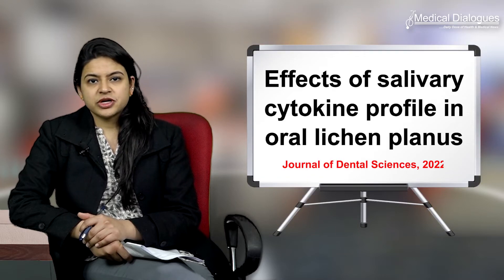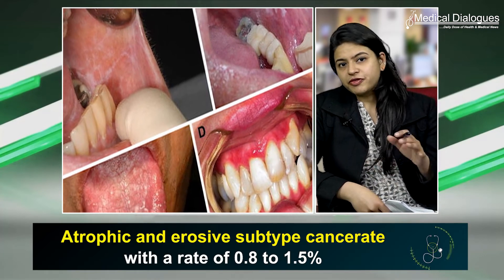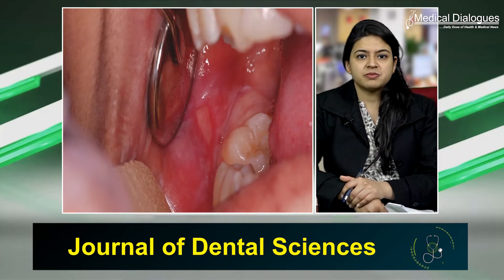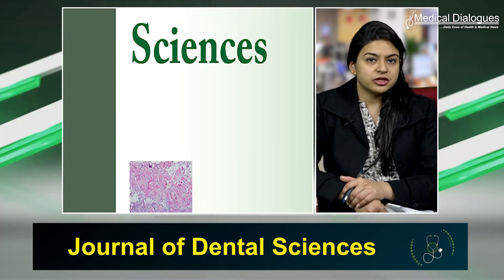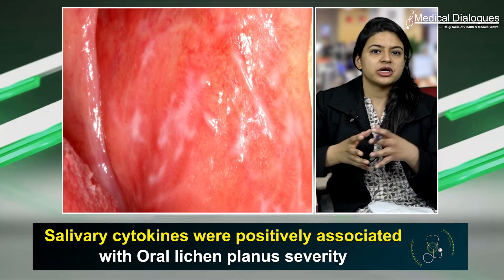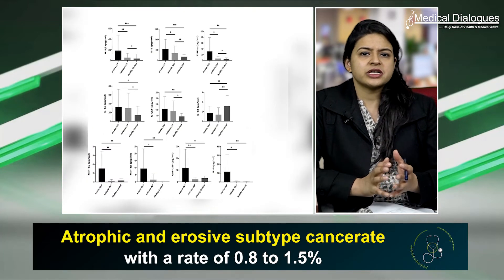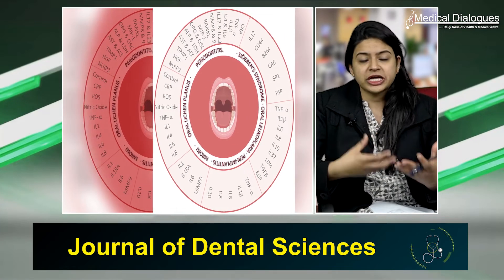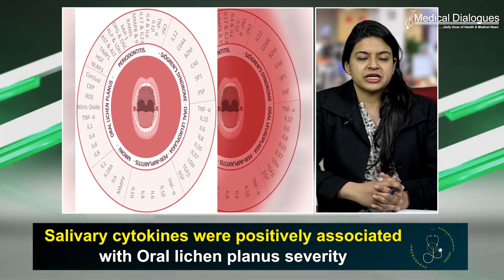Effects of salivary cytokine profile in oral lichen planus